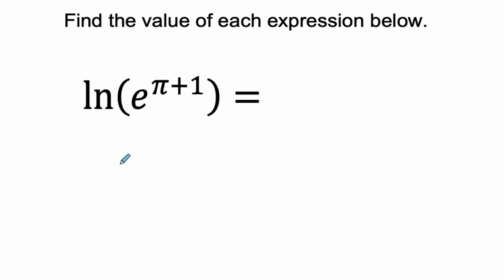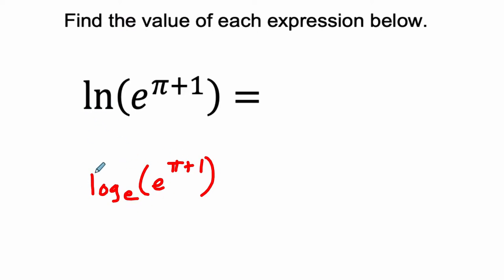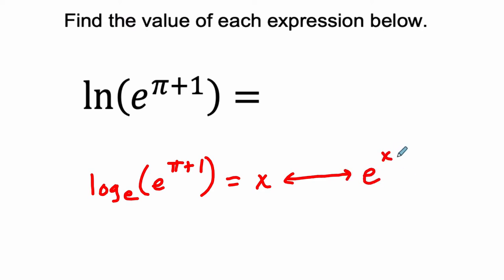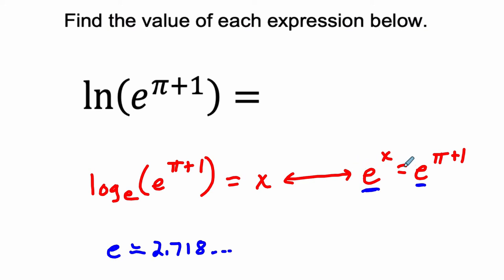Evaluate a Logarithm 00001